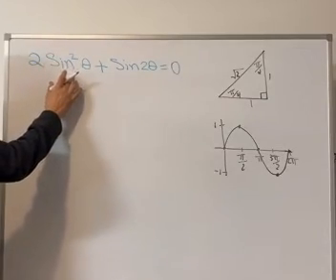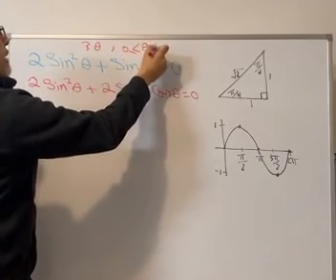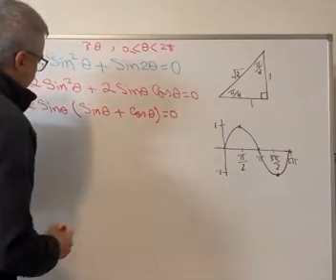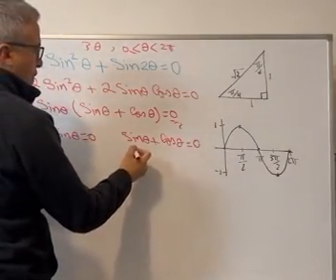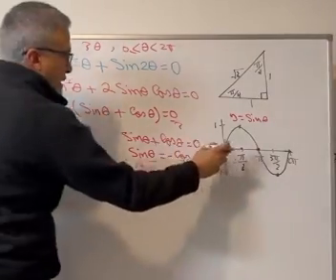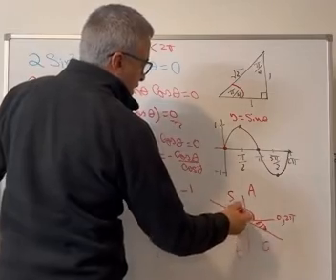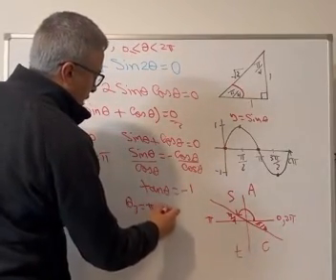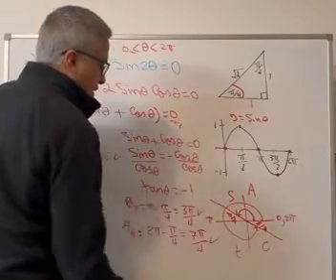Solving Trigonometric Equations | Math 12 Exam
Solving for angle x between [0,2π).